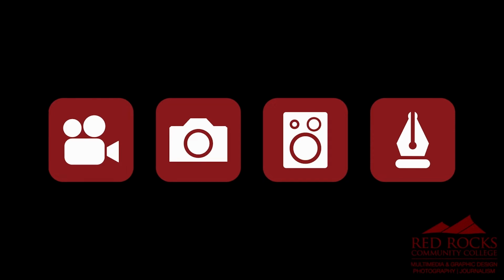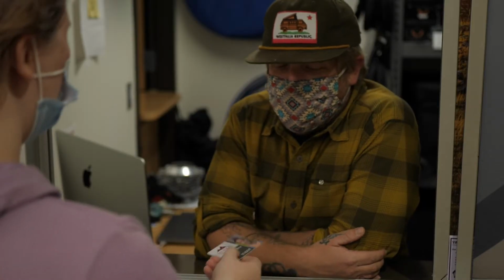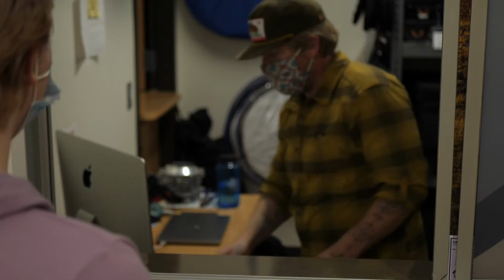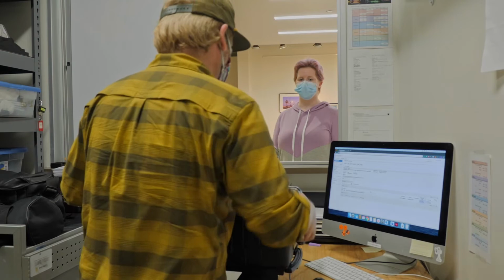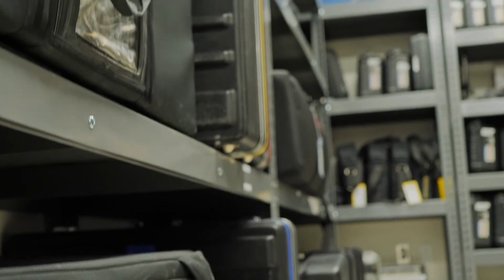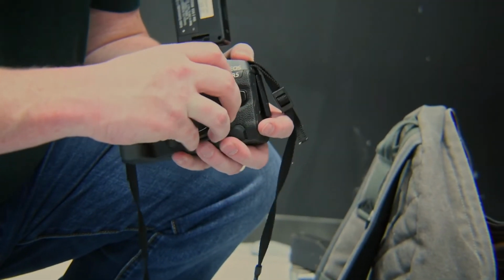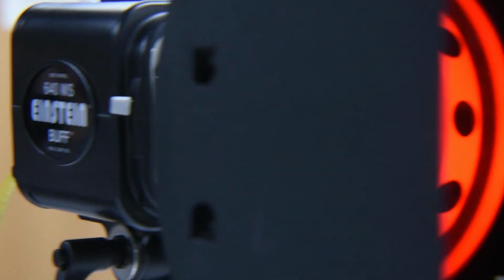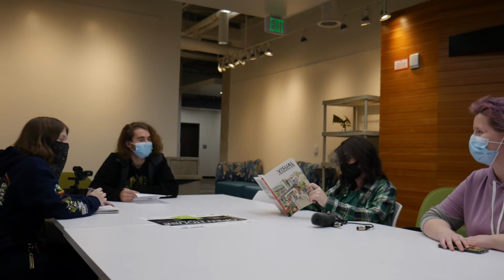VAMA "Equipment" Cage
VAMA Department Chair Paul Weinrauch talks about the benefits of our  "equipment" cage so that students will achieve real-world application.

This video was produced and edited by Fall 2021 VAMA students in the Videography I course.